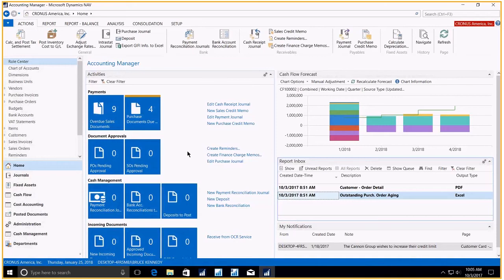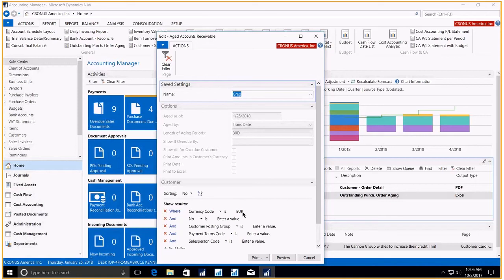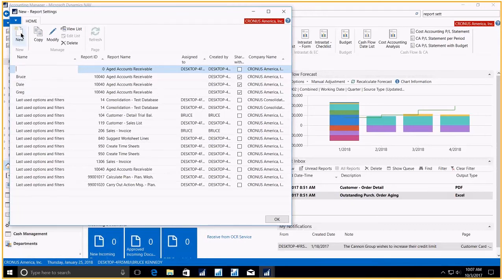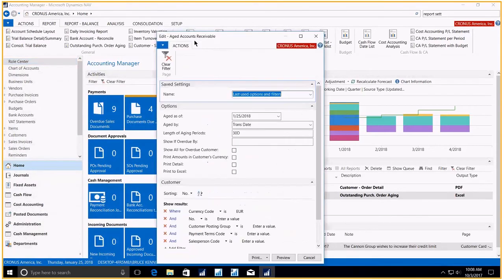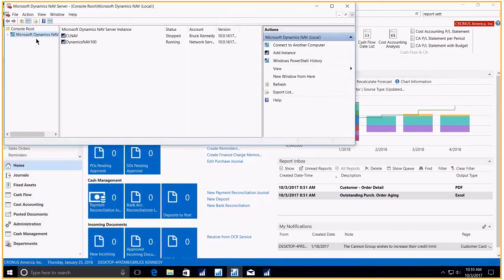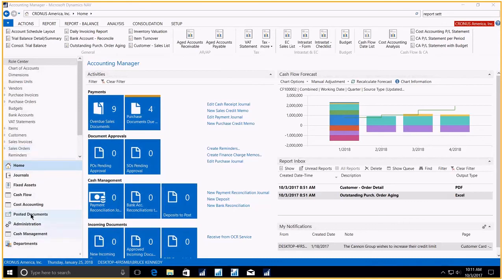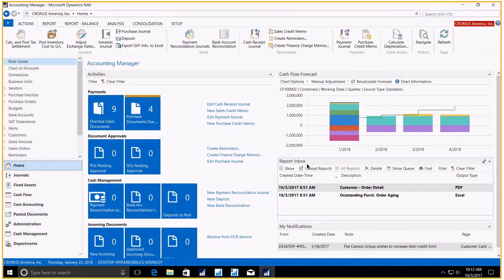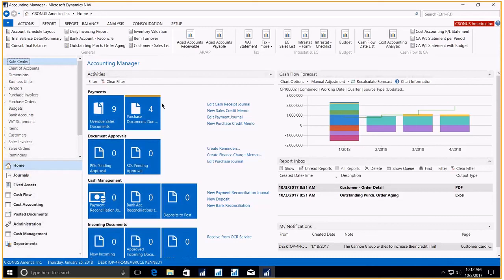Microsoft Dynamics NAV 2017: Reporting Improvements